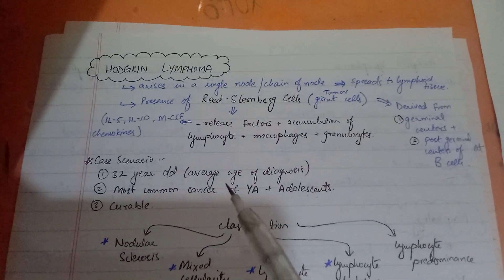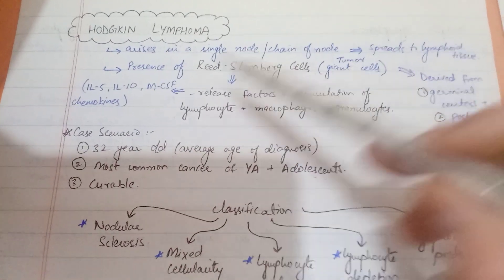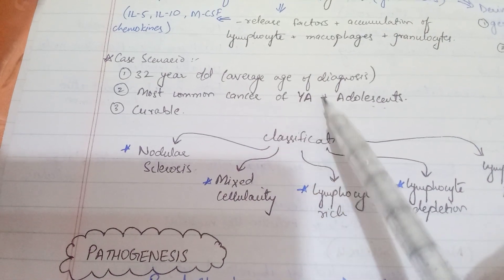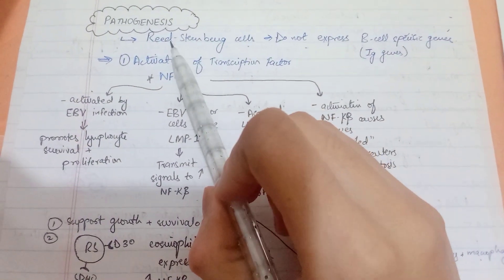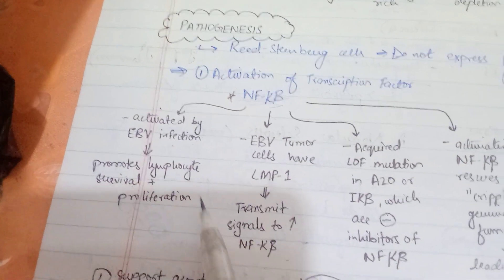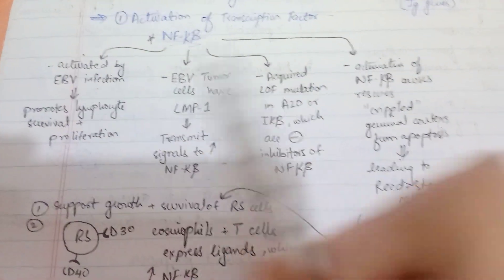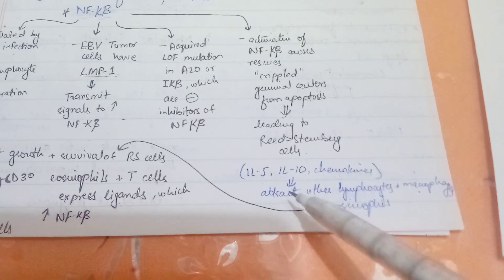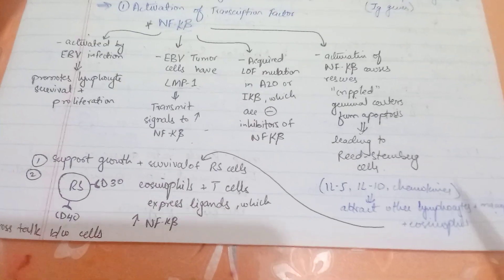Hodgkins Lymphoma | Classification and pathogeneisis | Robbins Pathology. PT. 1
Use headphones for better sound quality.

hope it's helpful. Used Robbins and Cotran Latest Edition

Any suggestions and feedback is welcome😁